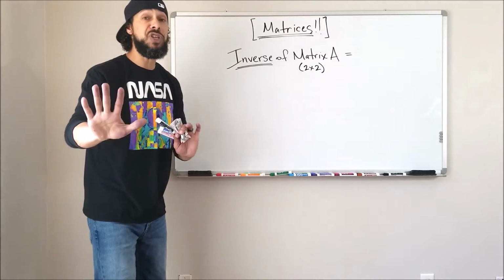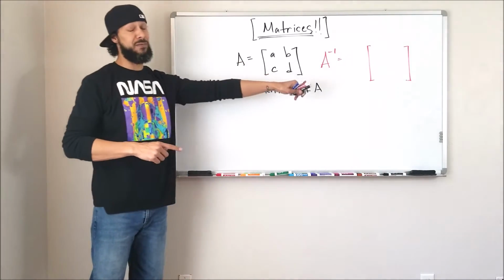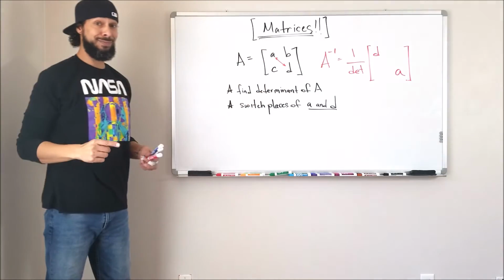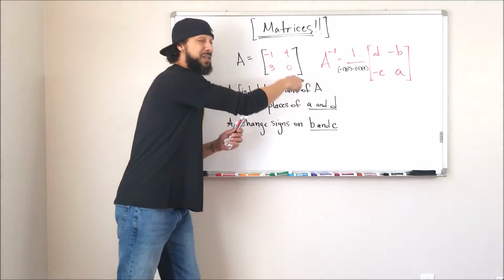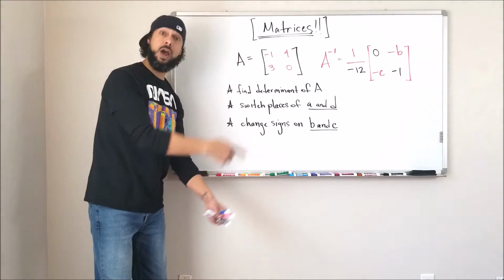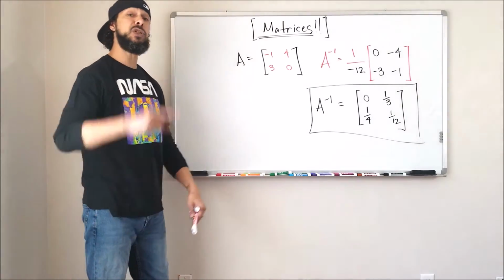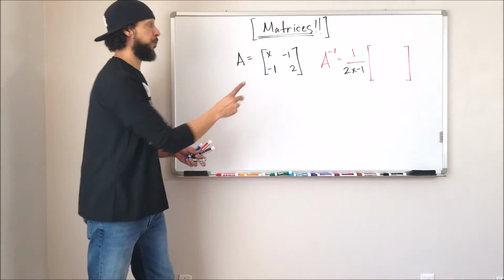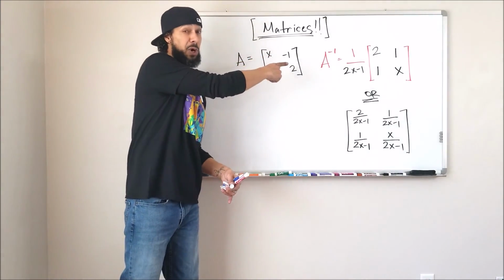5 Minute Math: Matrix Inverse (2 x 2)